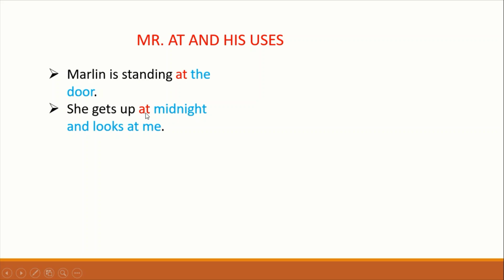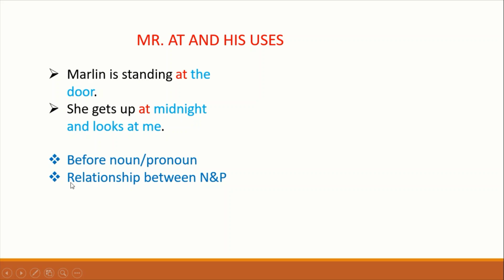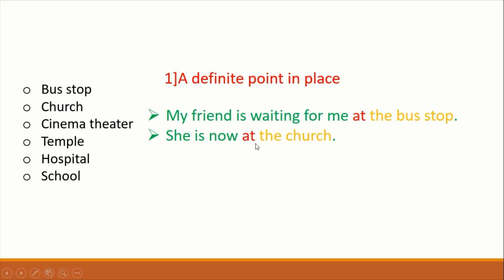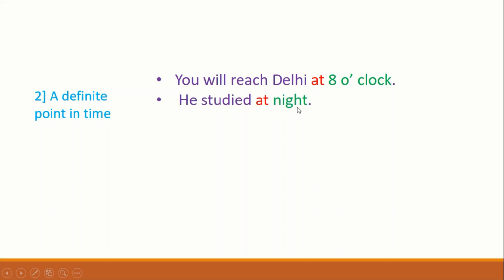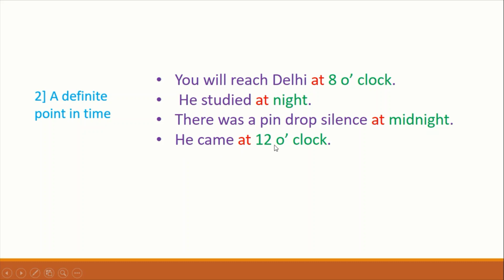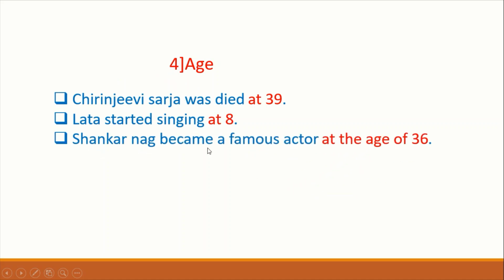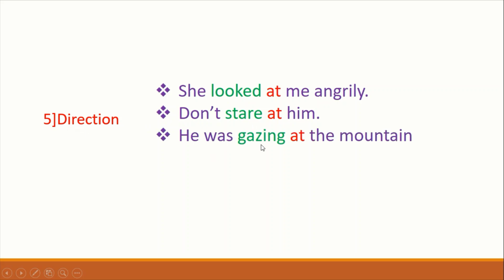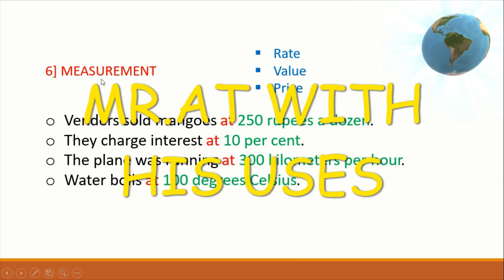MR.AT AND HIS USES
This video explains about the uses of the preposition 'At'.